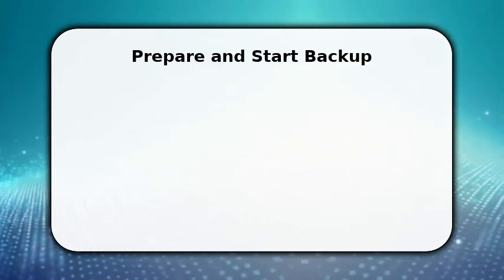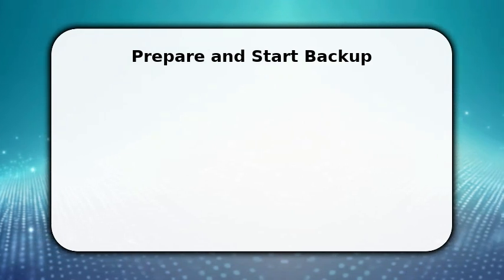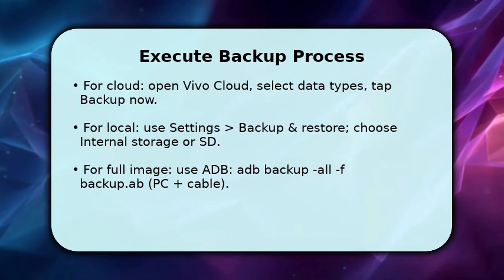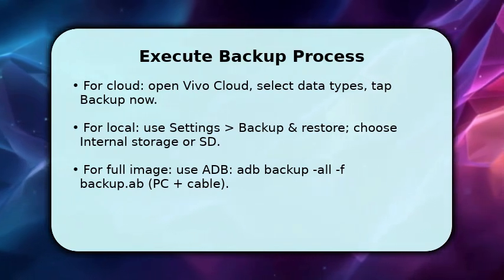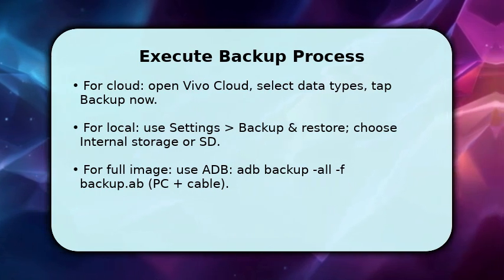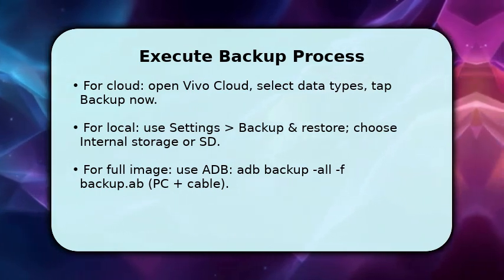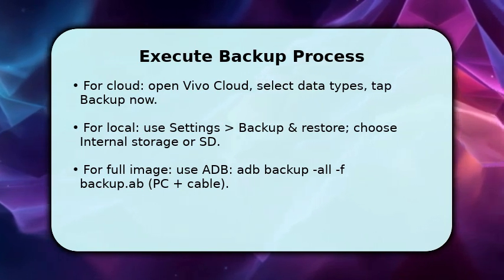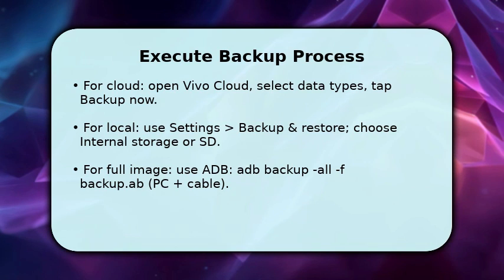How to Take Backup in Vivo Phone - Step by Step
Learn the essential steps for creating an in-device backup of your Android phone. This video guide provides a clear, step-bythy approach to safeguard your data against loss with practical tips and tricks.

in-device backup, Android phones, data protection, step by step tutorial, backup guide, Google Drive for Android, PhotonOS Backup & Restore, FonePaw Photo Transfer App